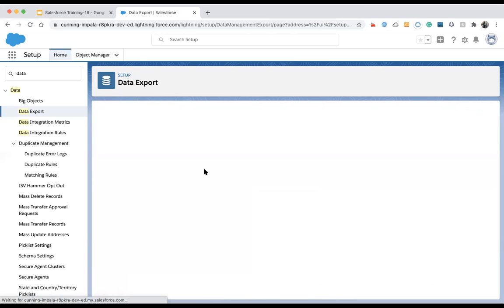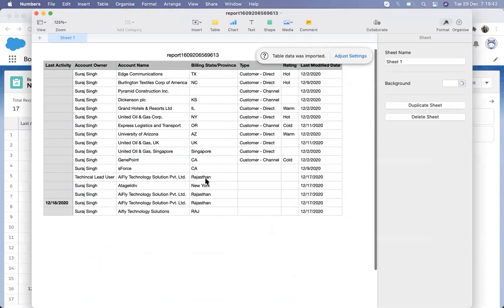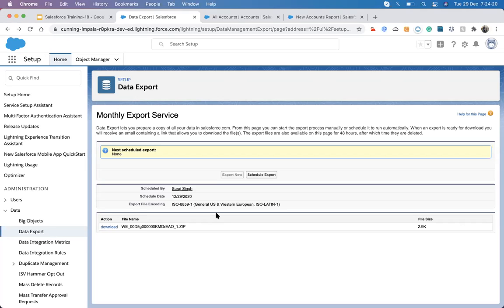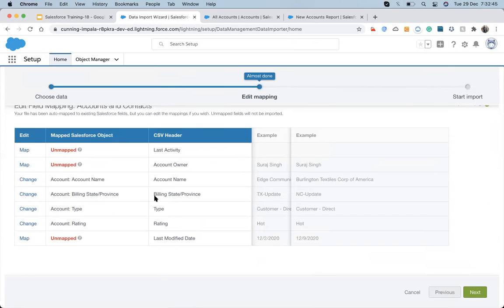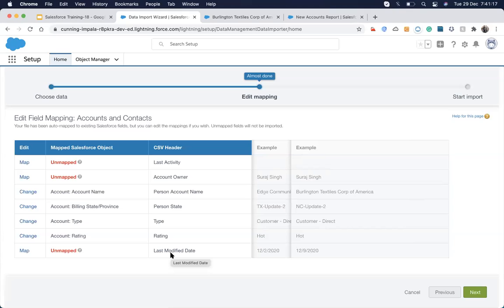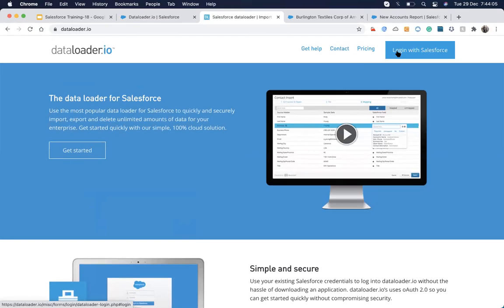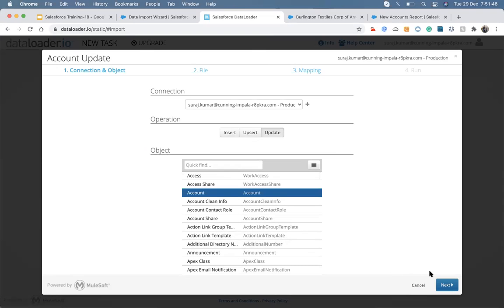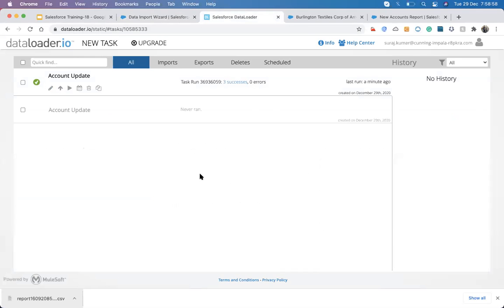Salesforce Training D20: Data Migration(Data Export and Data Import)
Data Migration(Data Export and Data Import)
Data Export
Report Export
Data Import wizard
Data Loader